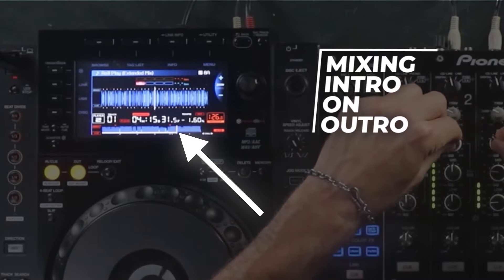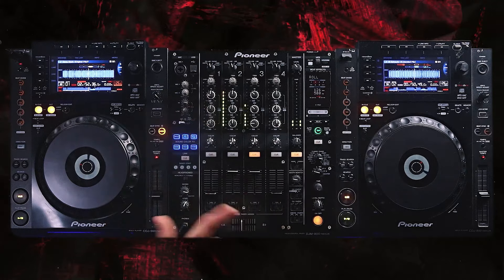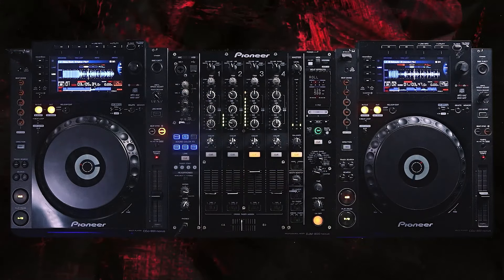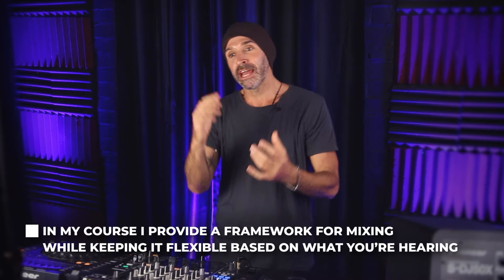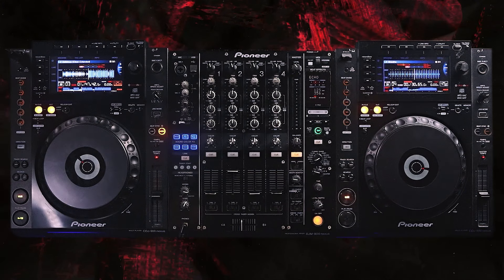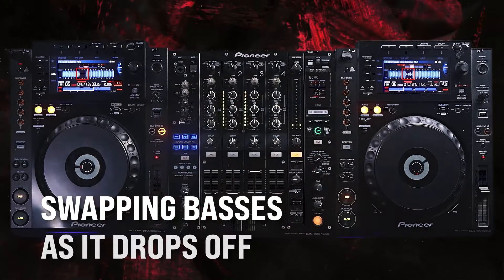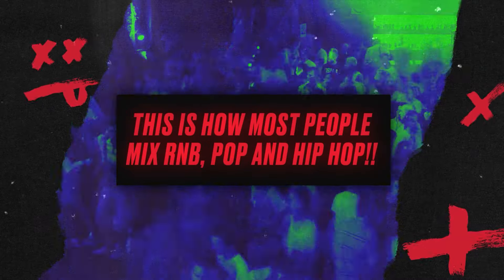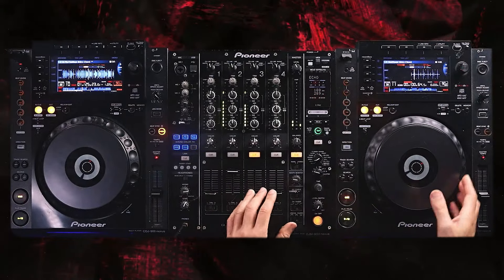How to DJ Quicker to AVOID CLASHES!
3 Day Sale on all my DJ Courses is about to end!

Check out my free mini course with almost 20 free videos and PDFs / checklists on set preparation, mixing in key, where to set cues and so much more, go to this link:

Learn how to DJ quicker to avoid clashes: vocals on vocals and avoid messy transitions. This is explained easily and you'll notice and instant improvement in the way you play!!

Check out my free mini course - 20 free videos and documents to help you get started

Go all in and get my Club Ready DJ Course - will be the best decision you have ever made or all your money back - no questions asked: